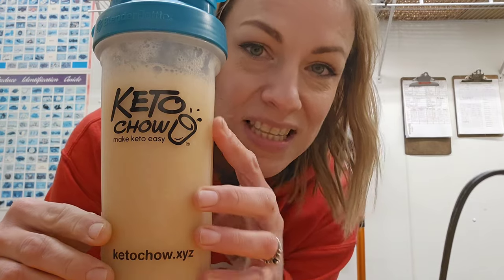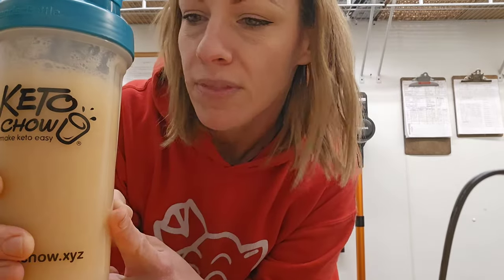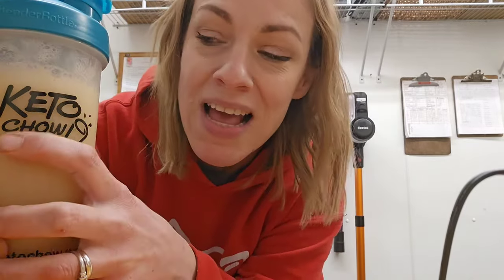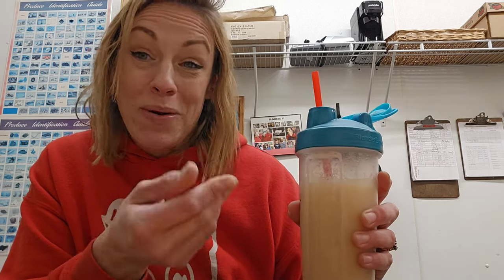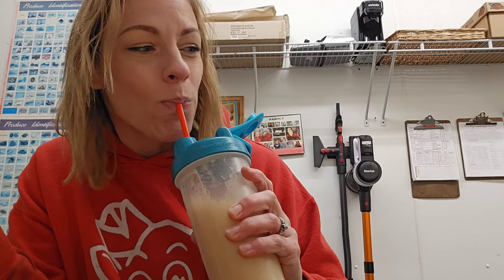Keto Chow *DAIRY FREE* Core Flavors // Taste Test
I had the chance recently to try some of the latest flavors of ‎@KetoChowYoutube  dairyfree Core Flavors! Here's my first impression and overall take of the new flavors as well as the line of Core flavors.

All in all, I have a favorite, so be sure to watch the video to see what I recommend!

Thank you to my friends at ketochow for offering such great options for folks!

Wanna tip the channel?